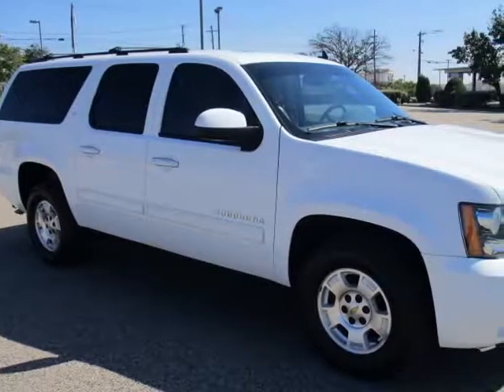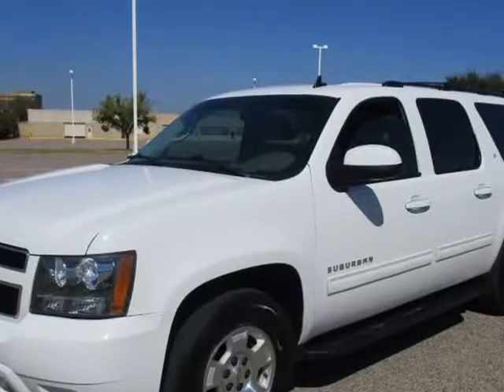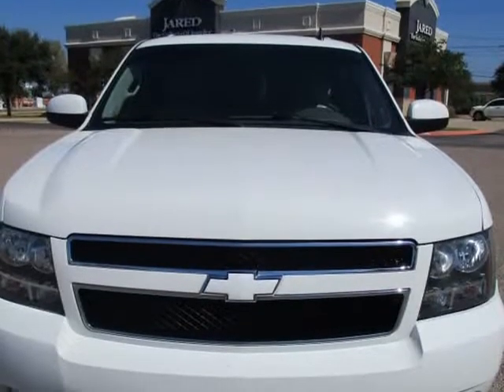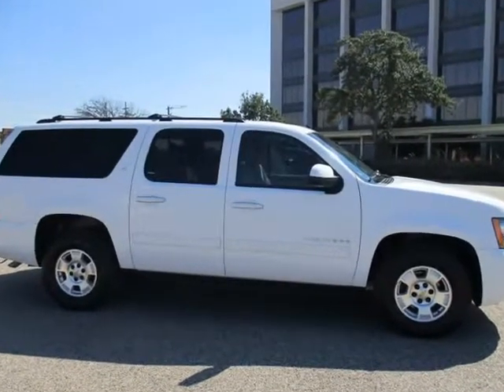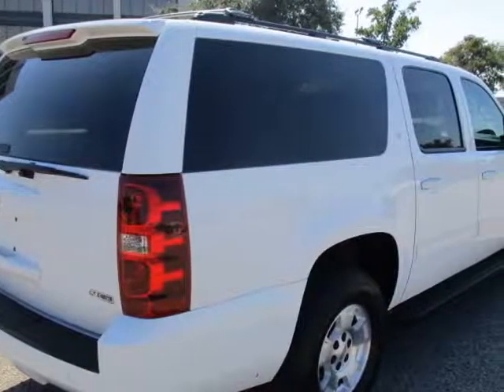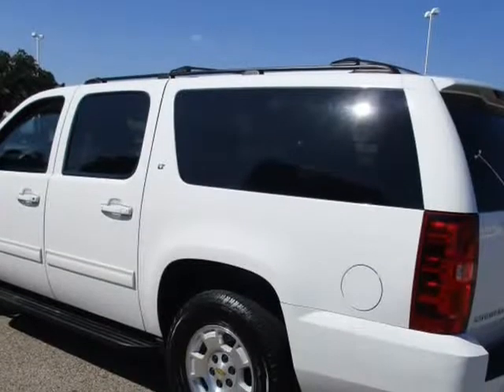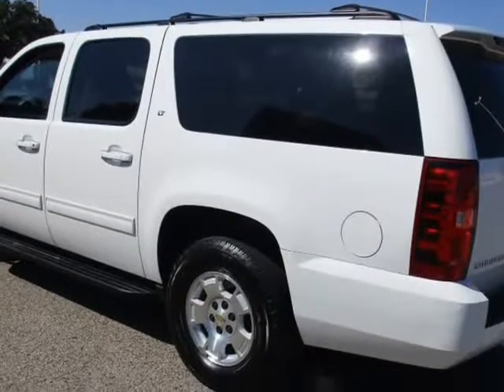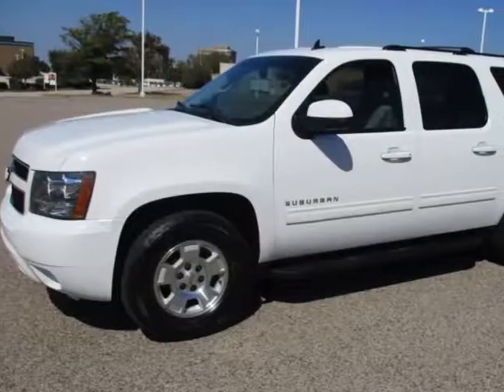2012 Chevrolet Suburban 2WD 4dr 1500 LT (DALLAS, Texas)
eCars
13439 PRESTON RD Bldg 200
DALLAS